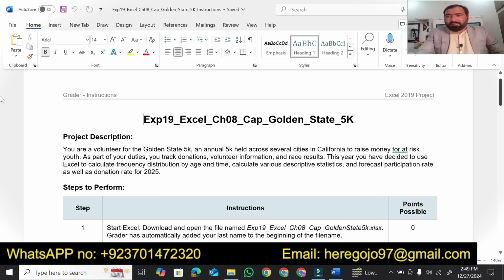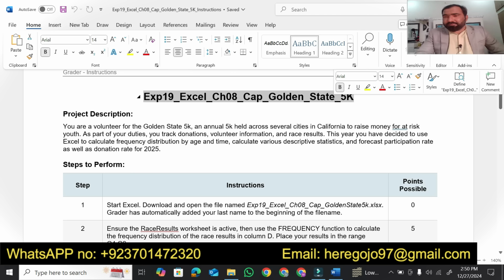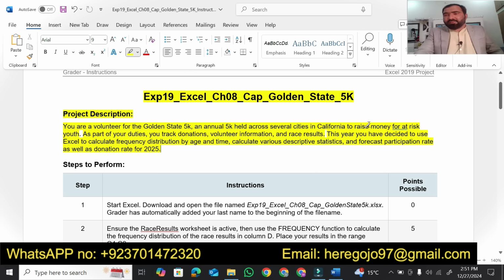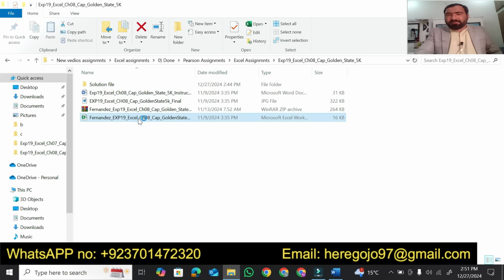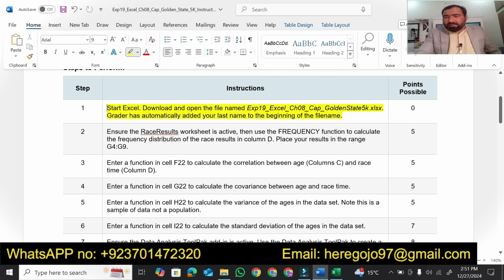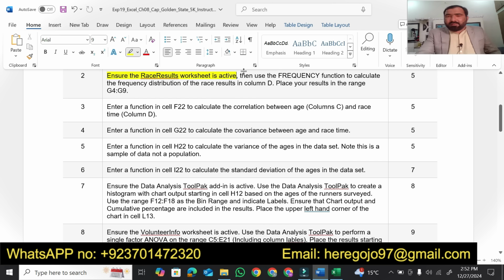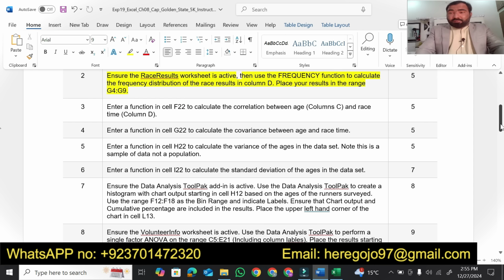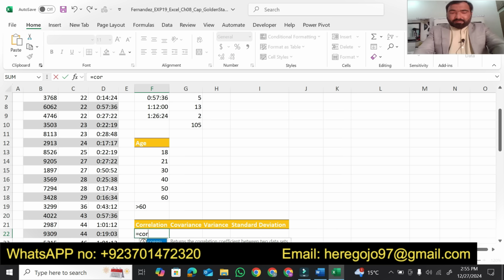Exp19_Excel_Ch08_Cap_Golden_State_5K | Excel Chapter 8 Capstone - Golden State 5K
Exp19 Excel Ch08 Cap Golden State 5K
Excel Chapter 8 Capstone - Golden State 5K